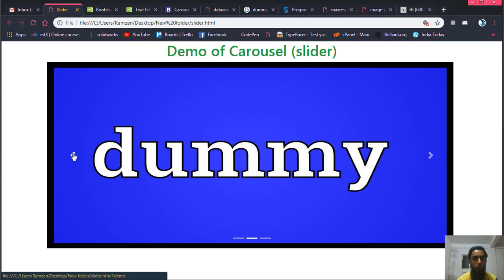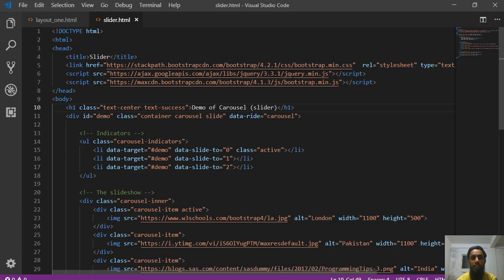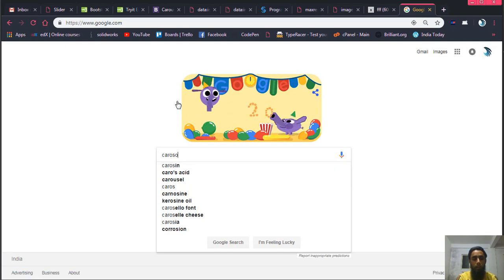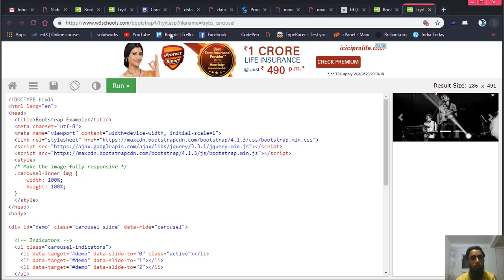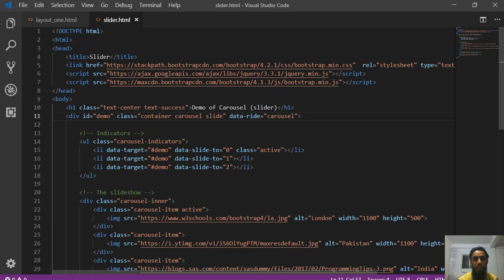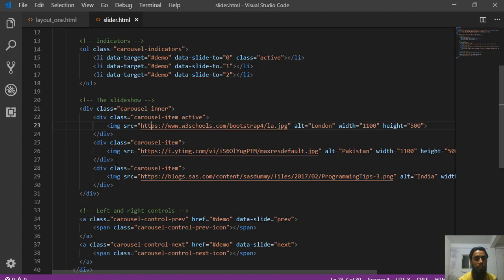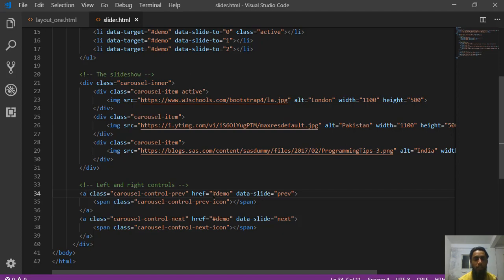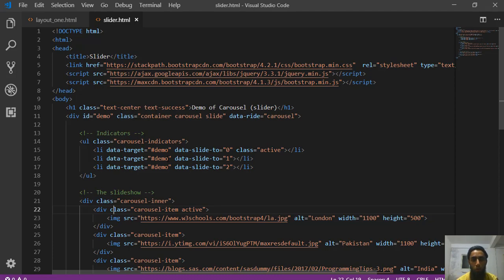How To Create Carousel in Bootstrap 4 | Create Slider With Working Example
How to create a carousel in bootstrap 4. Create slider in bootstrap which is really easy to implement. three important cdn needed here which are bootstrap and jquery minified files